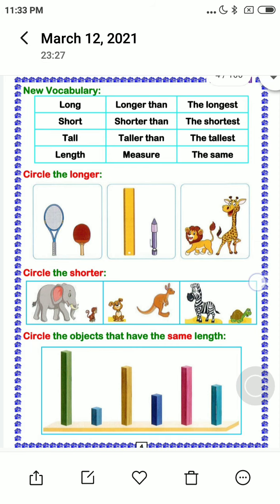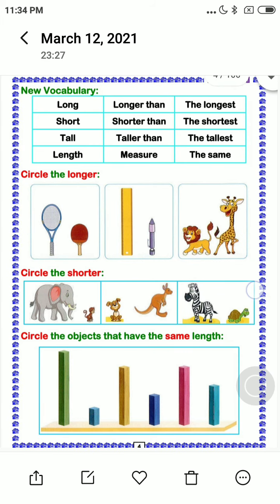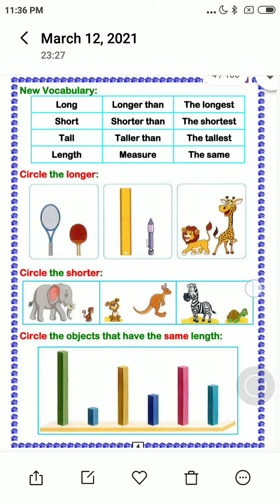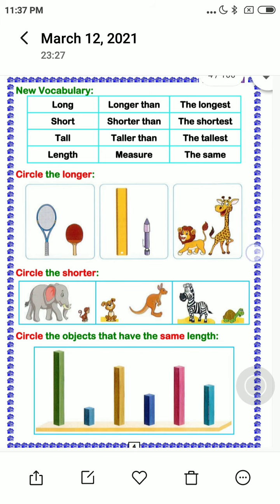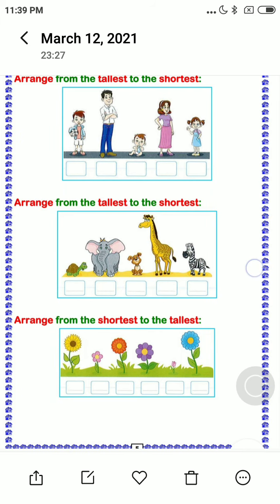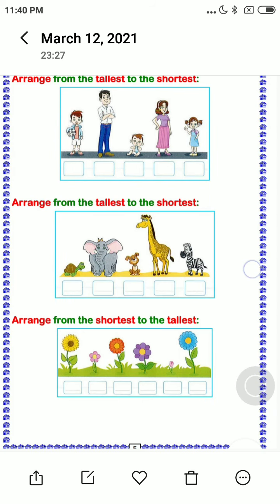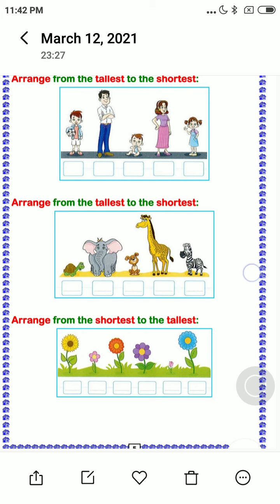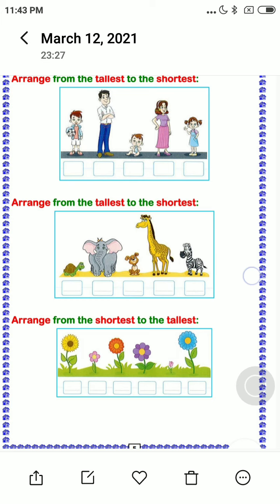nesma math prim1